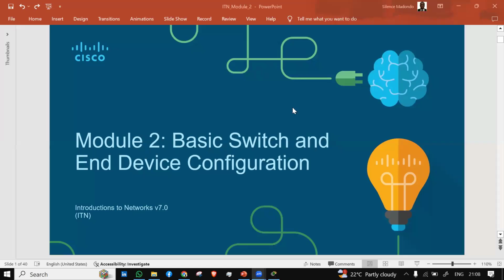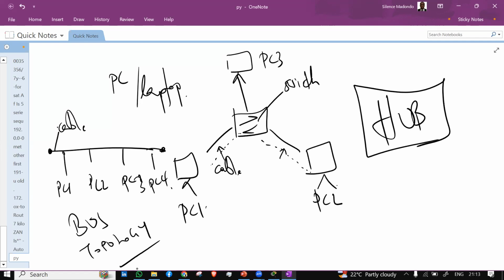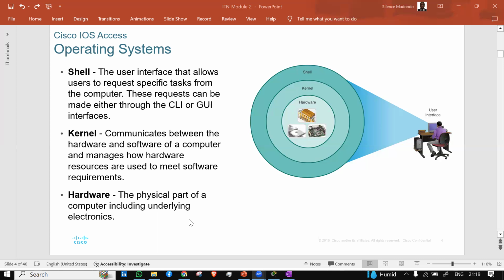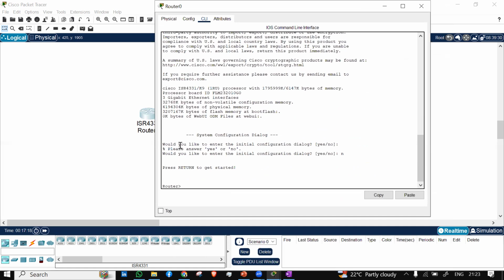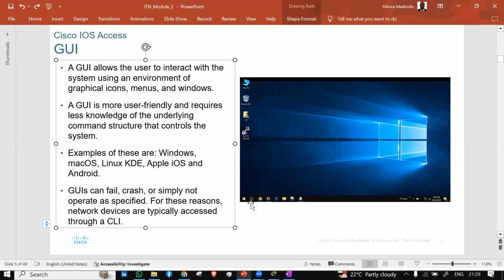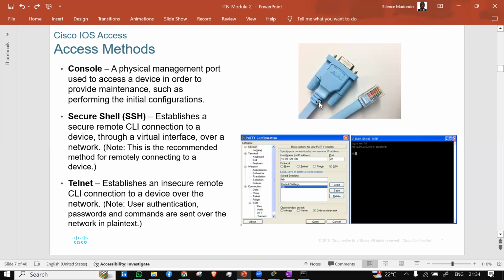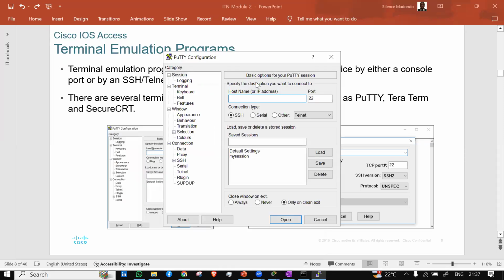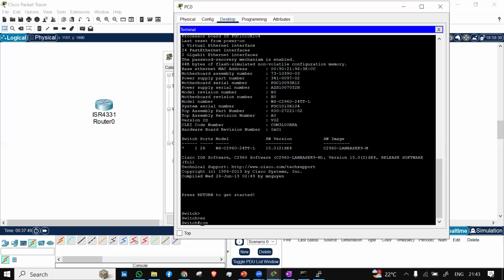2. Basic switch configurations 1/5